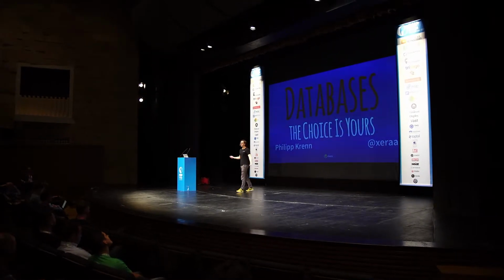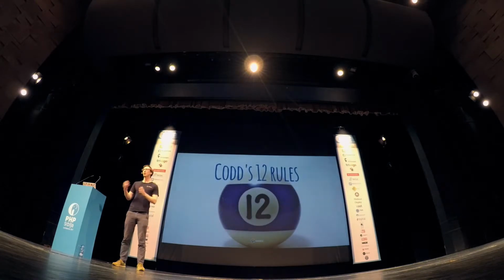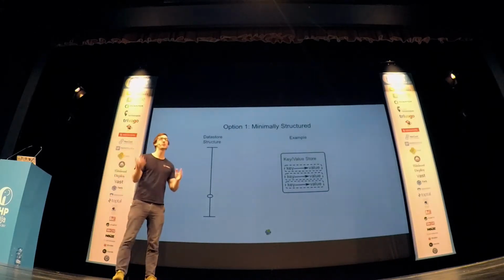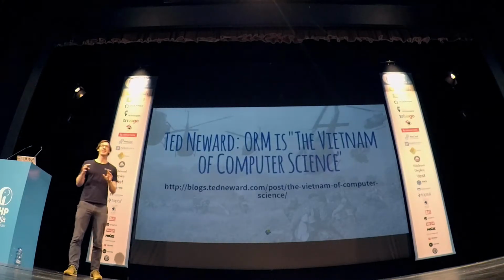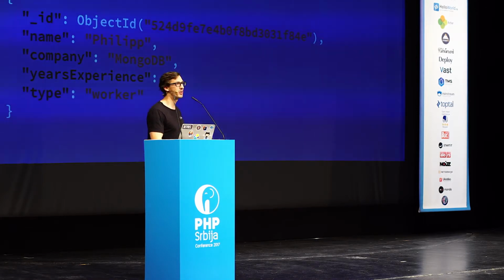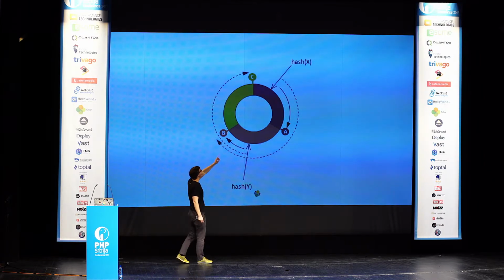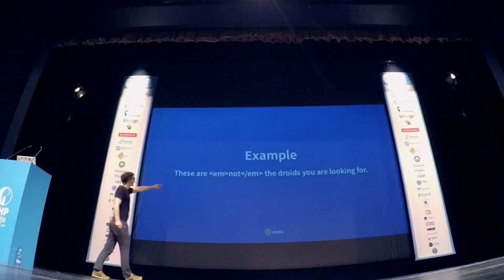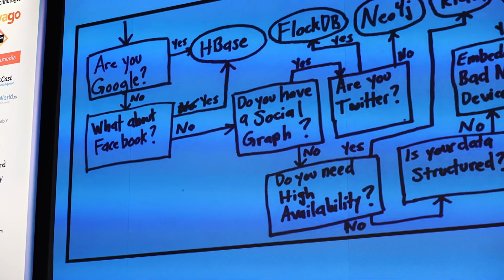[phpsrb17] Philipp Krenn | Databases — the choice is yours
In hardly any other area we've had as much change and improvement as in the field of databases. Just a few years ago everyone had "their" database that was used for each project. Today you are confronted with a variety of approaches and implementations.

We start off with a brief look at the theoretical background of distributed systems and databases in particular. On the basis of this, we take a look at traditional relational databases such as PostgreSQL. Additionally, we dive into newer NoSQL systems like MongoDB, Redis, Cassandra, or Elasticsearch.

After that, we discuss possible scenarios as well as the advantages and disadvantages of several databases:
- Why SQL is in fashion (again).
- Why MongoDB's document structure fits object-oriented programming so well.
- How you can capture visitor hits with Redis efficiently.
- Why Cassandra is so scalable and fail-safe.
- How full-text search works with Elasticsearch.

The right choice of database(s) hasn't become easier through the wide range of possibilities, but all the more interesting!